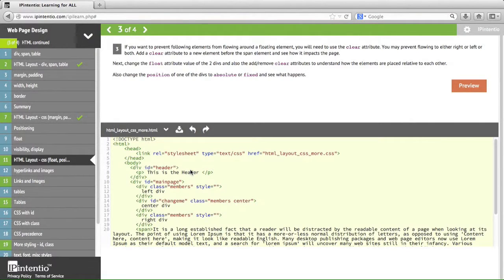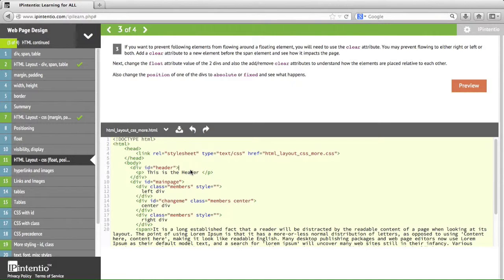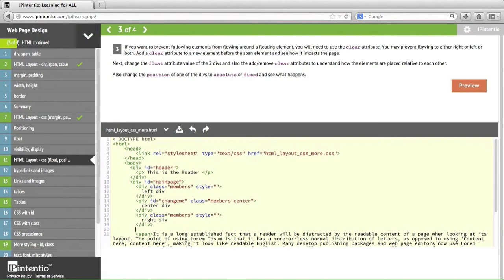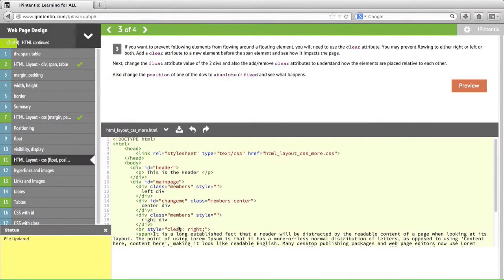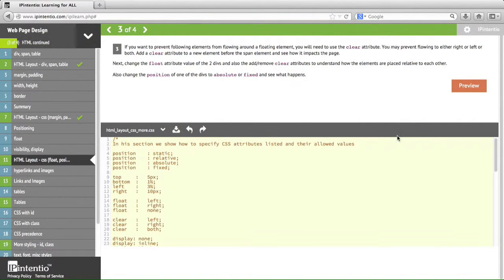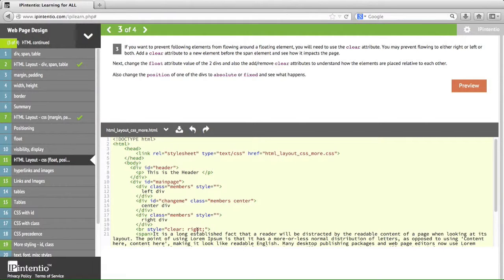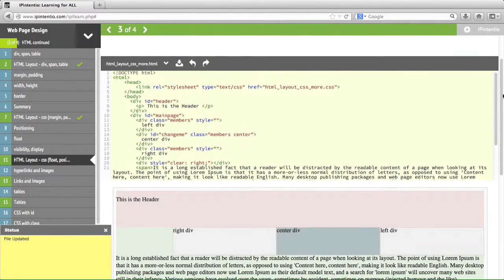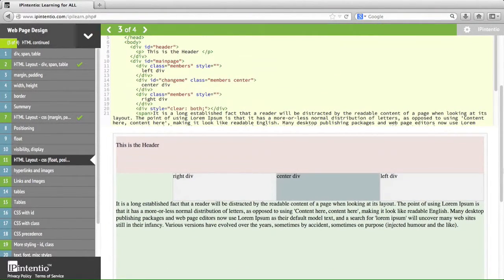Web Page Design: The clear Attribute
Positioning elements. How can we negate the impact of a floated element on subsequent elements?